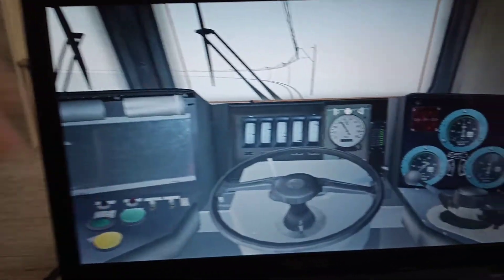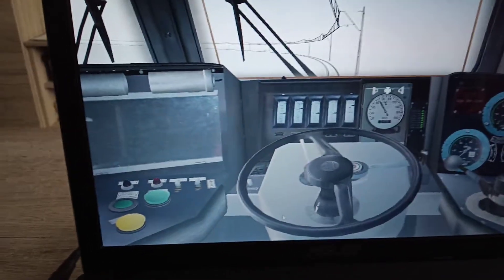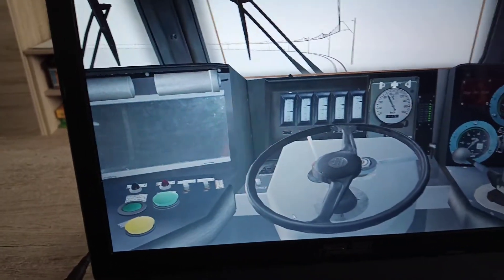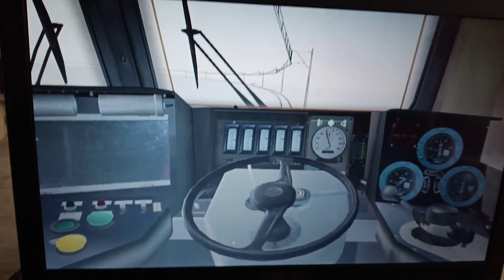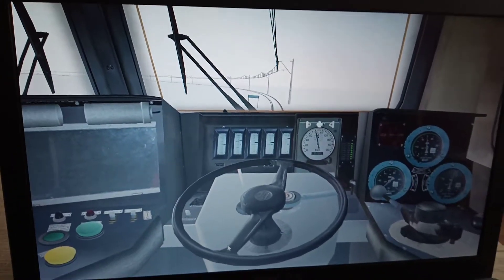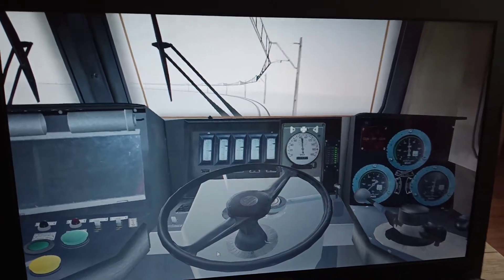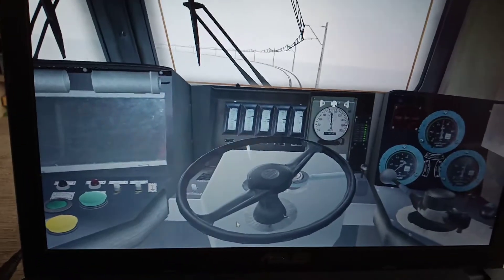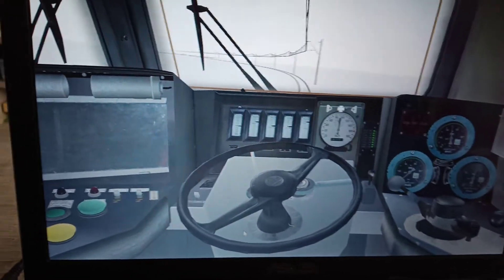ep09 140km/h maSZyna eu07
maSZyna eu07